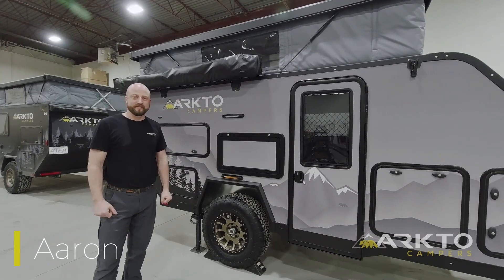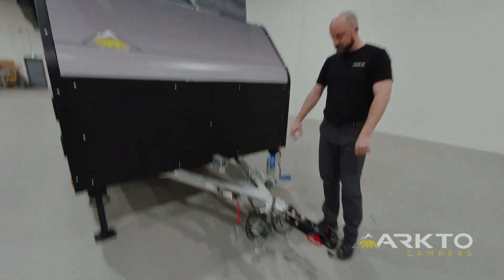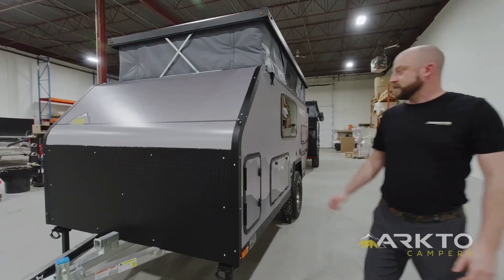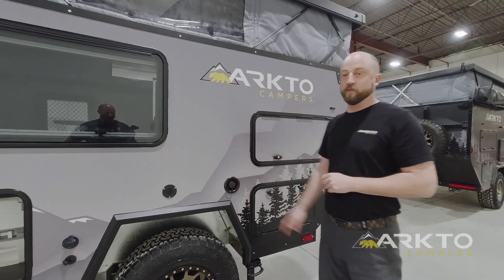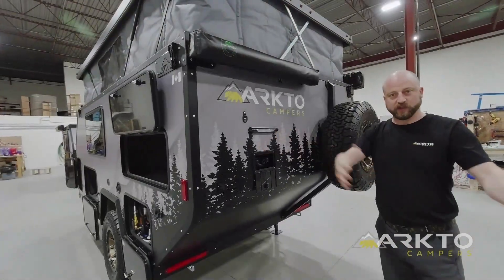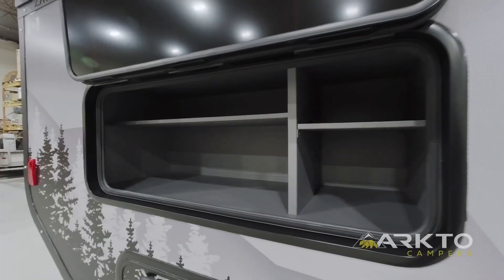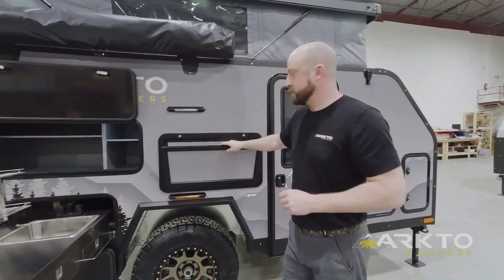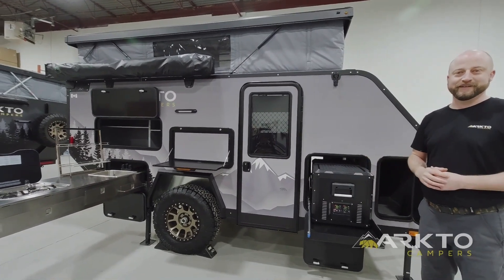2023 Arkto Campers Overland Trailer - Exterior Overview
This is an exterior overview of one of the newest Overland Trailers on the market - The 2023 Arkto Campers G12.

The Arkto Campers G12 is an off-road capable hybrid travel trailer, with one of the most functional outdoor kitchens on the market! It comes standard with a massive slide-out kitchen, cutlery and spice drawers, sink with hot/cold water, dual burner stove, 12 cubic foot pantry, USB and 110v receptacles, prep deck, and a 75L slide-out chest fridge/freezer. So leave those tote bins at home!

The G12 includes one of the largest storage capacities on the market for a trailer this size, and even competes with much larger traditional trailers. With 105 cubic feet of storage volume, and 1,100 lbs of cargo capacity, you'll never need to compromise on what gear to bring along.

This trailer, with 12 feet of living space, now sleeps 4, and is constructed with all composite materials, and has been upgraded with an aluminum/composite interior!

or on social media @arktocampers